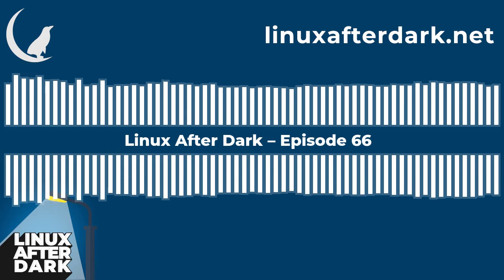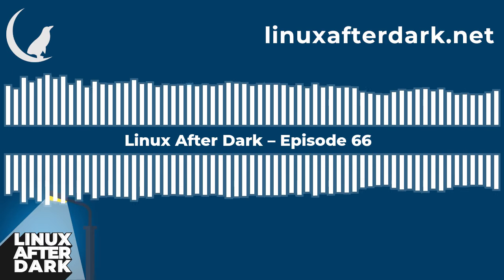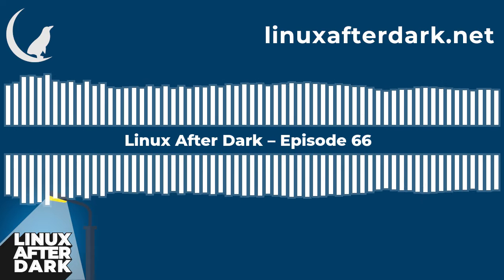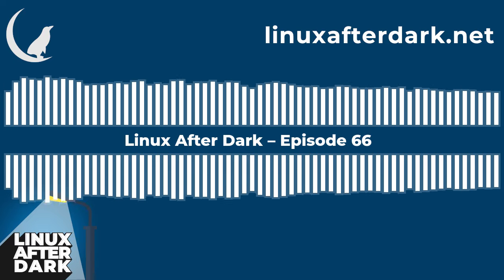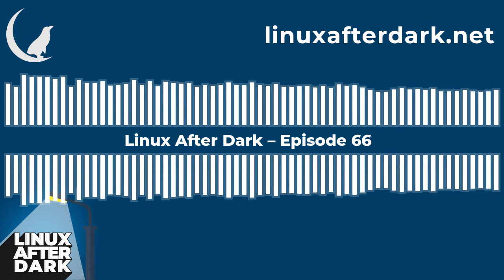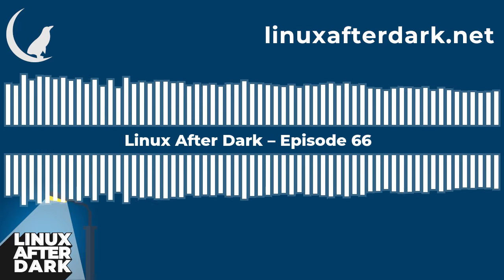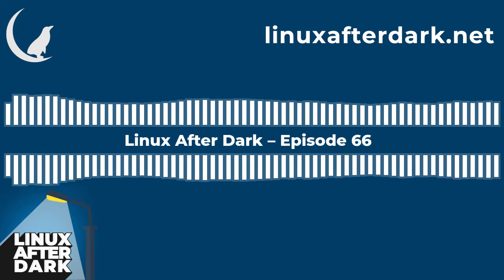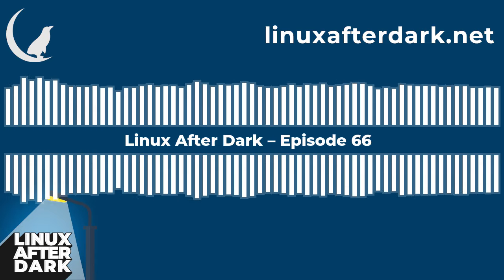Linux After Dark – Episode 66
Ubuntu is nearly 20 years old so we wanted to see how the first versions compare with the upcoming LTS. Unfortunately installing Warty turned out to much harder than we thought it would be. Dalton talks us through his adventure with a turn of the century Mac, Gary had a much easier time with an x86 PC, Joe's laptop wasn't quite old enough, and Chris found some surprising aspects of virtualising it.

Kolide

Kolide ensures that if a device isn’t secure it can’t access your apps.  It’s Device Trust for Okta. to learn more.